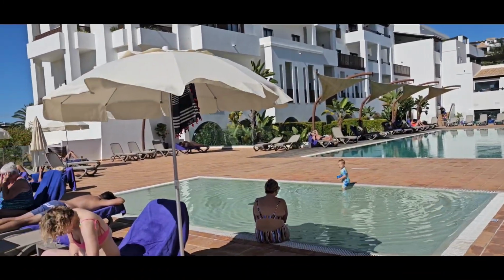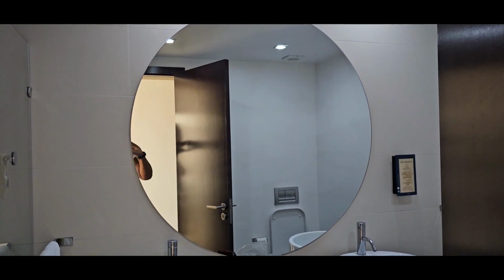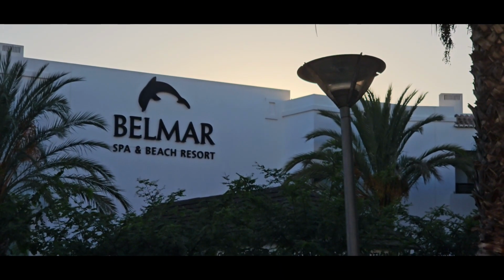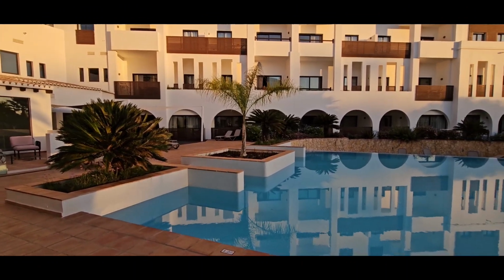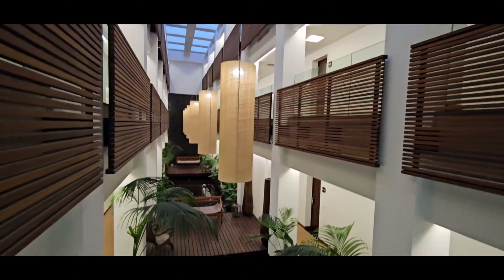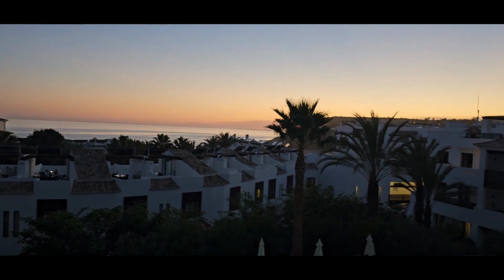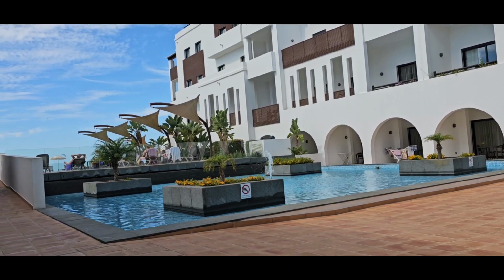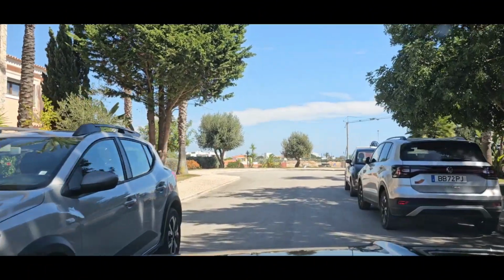Honest Review: Belmar Spa and Resort Stay in Lagos, Portugal | Part 2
In this video, I'm here to give you the unfiltered truth about my stay at this highly acclaimed resort.

While the Belmar Spa and Resort in Lagos, Portugal, may boast luxury and charm, my overall impression was one of disappointment. Join me as I share my candid thoughts on the pricing, amenities, and service quality during my time at this property.

Despite the beautiful surroundings and helpful staff, I found the resort to be overpriced and overrated. The lack of heated pools and a hot tub left me feeling that the cost did not match the experience provided. Additionally, the nickel-and-diming approach, such as charging for water and limiting towel usage, left a sour taste in my mouth.

Although the staff was responsive and accommodating, the absence of certain basic amenities and the strict policies regarding towel cards detracted from the overall luxury experience I had expected. The value for money simply was not there, leading to a feeling of being shortchanged during my stay.

In this video, I delve into the details of my experience, highlighting both the positives and the areas where improvement is needed. If you're considering a stay at the Belmar Spa and Resort, watch this video for an honest review and a realistic perspective on what to expect.

Join me as I share my thoughts, insights, and reasons behind my 3 out of 5 star rating for this property. Let's uncover the reality behind the luxury tag and explore whether the Belmar Spa and Resort is truly worth your investment.

0:00 intro
0:23 Main Pool
0:49  individual building pool
1:31 LCD lighting in bathroom
2:21 ride around Lagos
3:57 Building 5 Pool
4:33 A walk around the property
5:43 Adult only side
7:06 indoor amenities
9:04 terrace view
9:20  My critique
13:27 Beach
13:43 the competition
16:07 summary

Belmar Spa and Resort review
Honest travel review
Luxury resort experience
Overpriced accommodations
Lagos, Portugal stay
Candid travel vlog
Resort stay feedback
Travel expectations
Belmar Spa and Resort reality
Luxury resort truth
Travel tips and insights
Travel critique
Realistic luxury experience